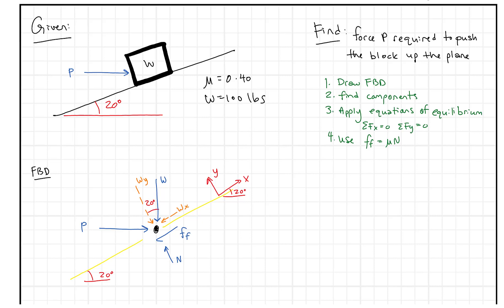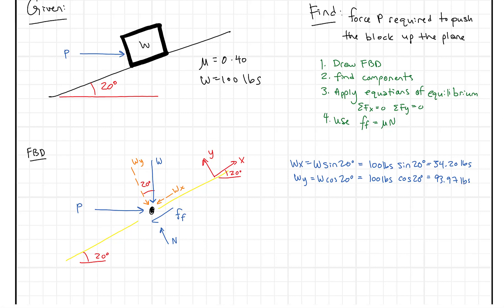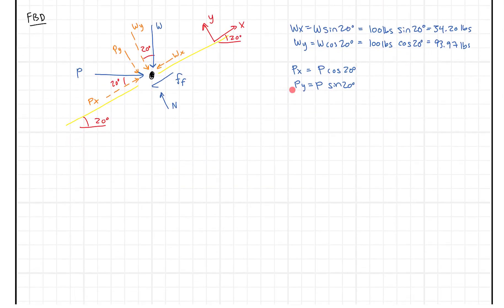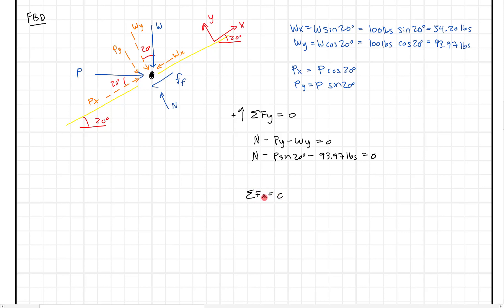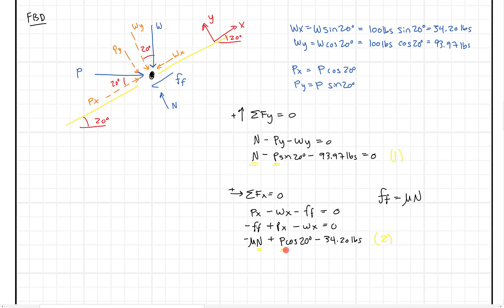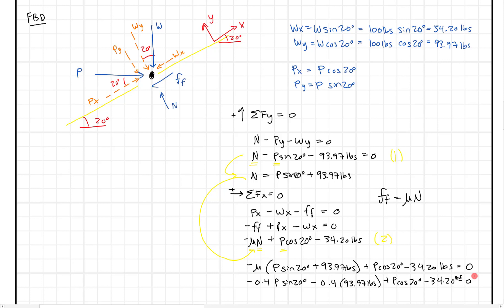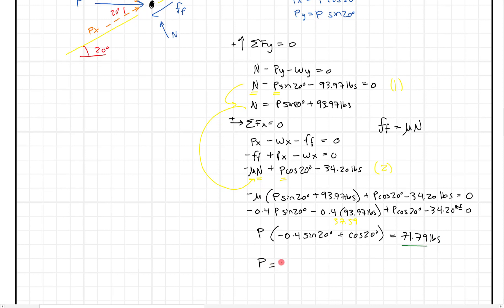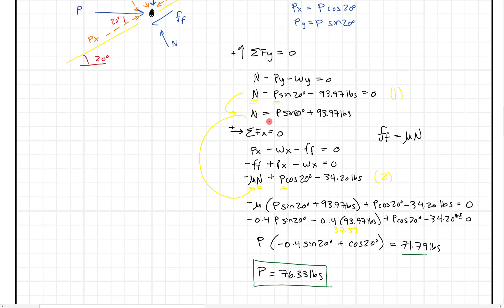Friction - Part 2 Horizontal force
Note: the last line to solve for P has a calculation error.  The final value is P = 89.42 lbs.  The rest of the problem set up should be correct.

In this problem we need to determine the force required to push a block up an inclined plane.  The force is horizontal and is resisted by the weight of the block and friction.